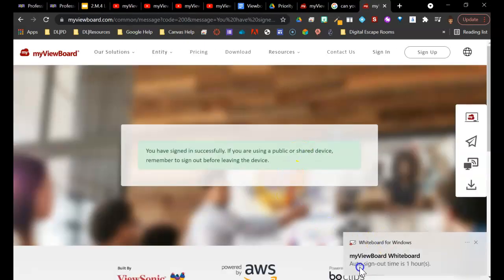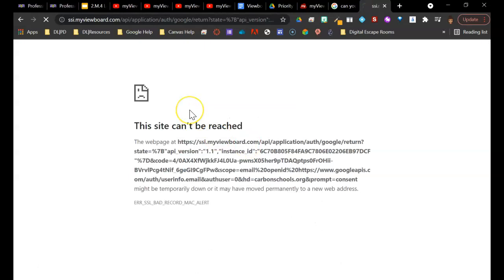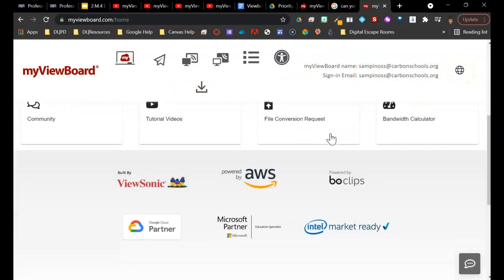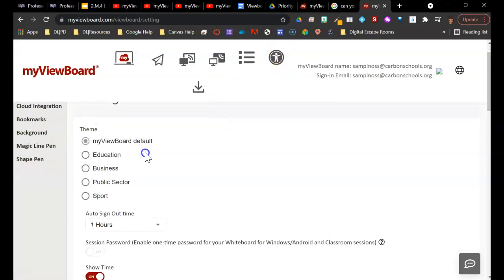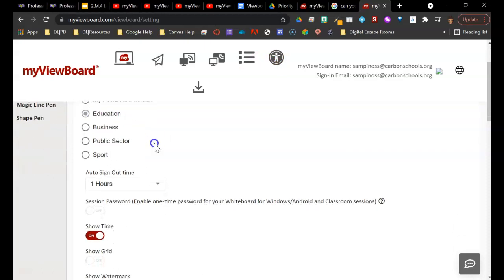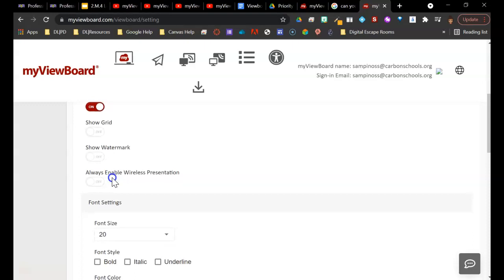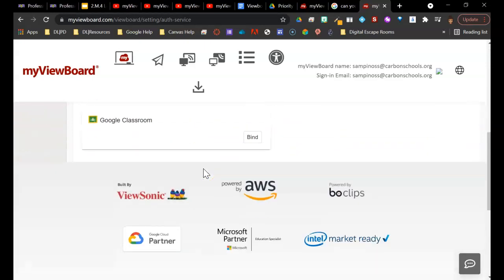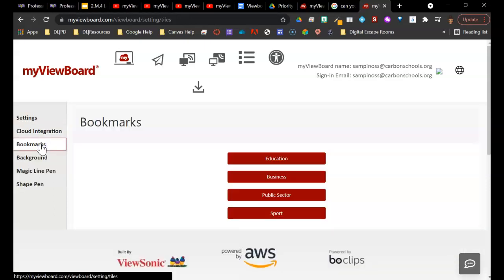Viewboard Tutorials; Sign in & Settings